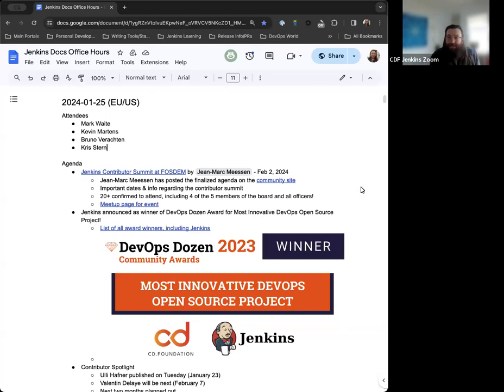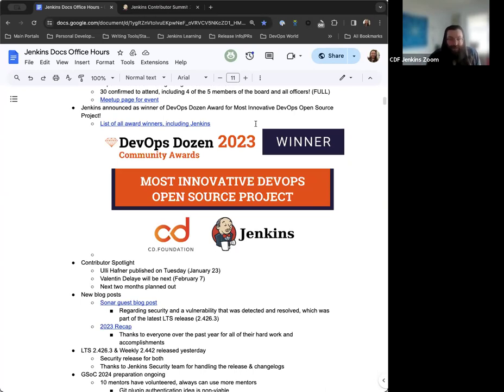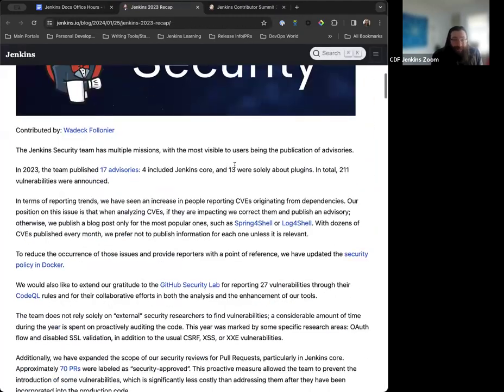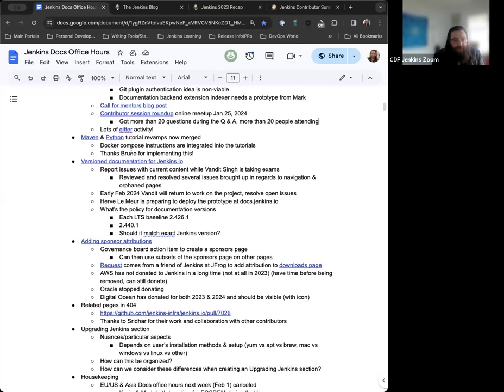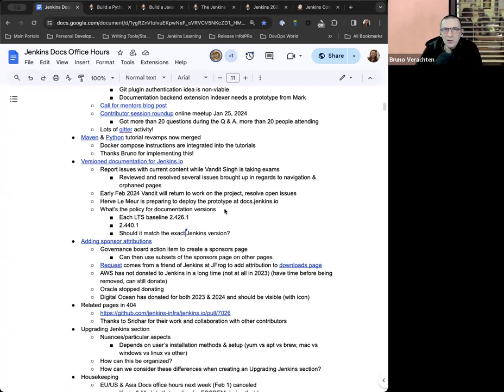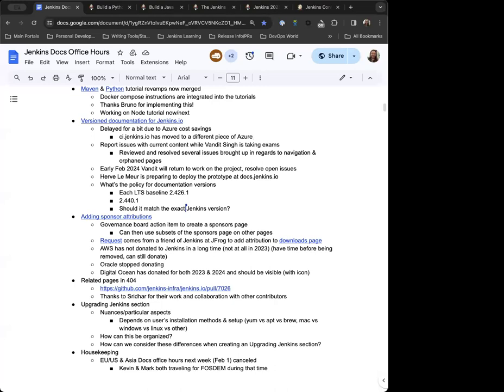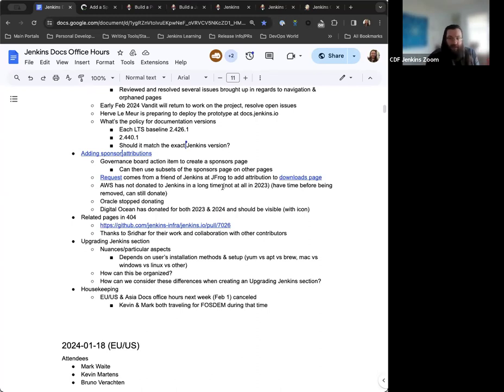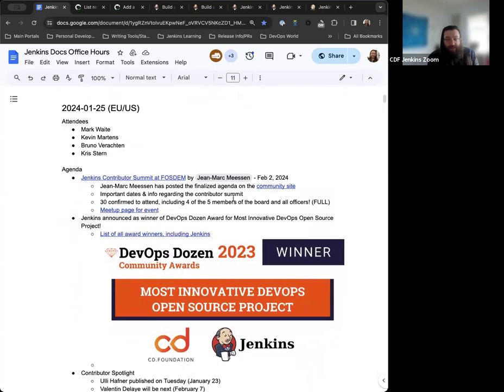2024 01 25 Docs Office Hours